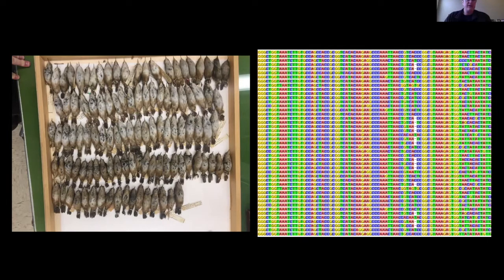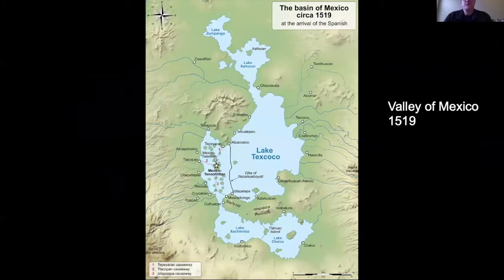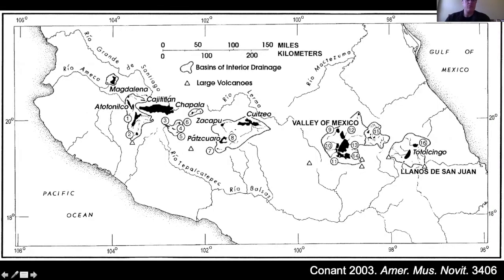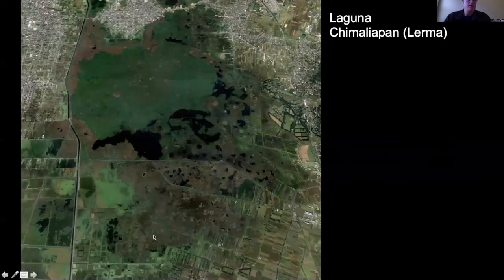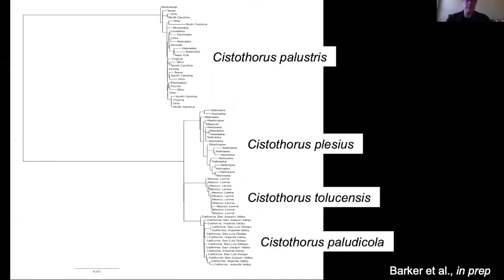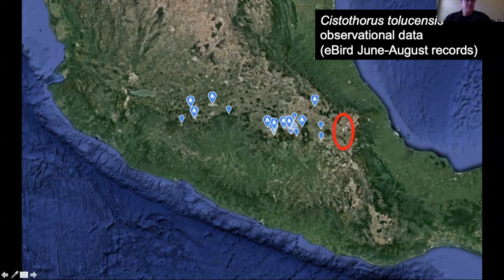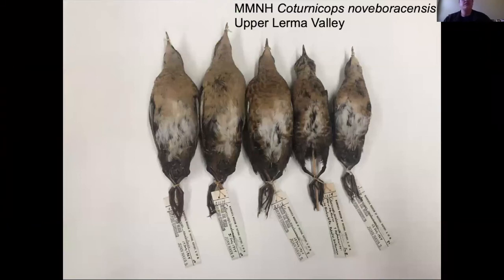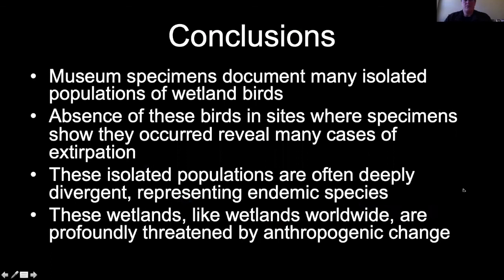Wetland Loss in the Western Hemisphere: Impacts on Avian Diversity Known and Unknown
2020 MOU Paper Session Presenter: Keith Barker, Associate Professor, Ecology, Evolution & Behavior, Curator of Genetic Resources, Bell Museum of Natural History, University of Minnesota